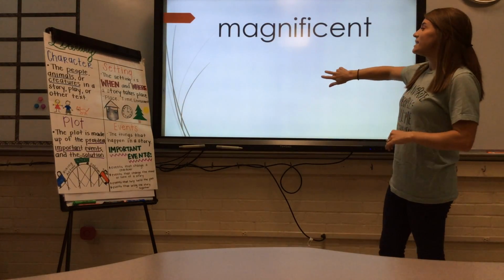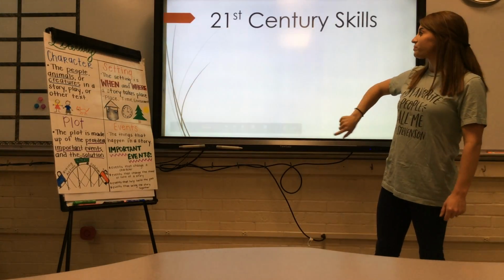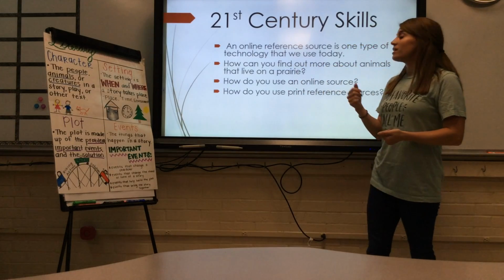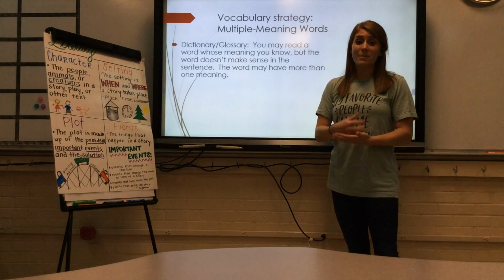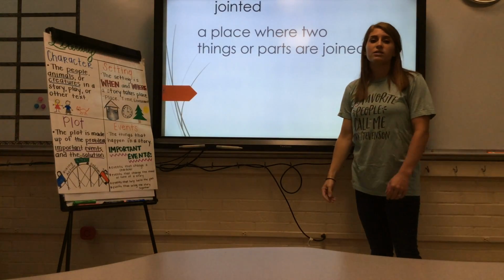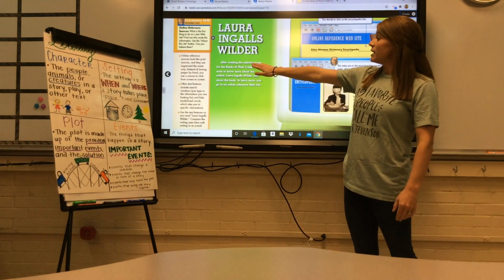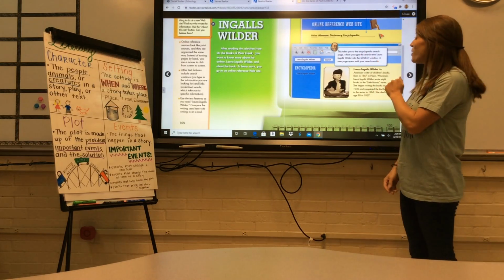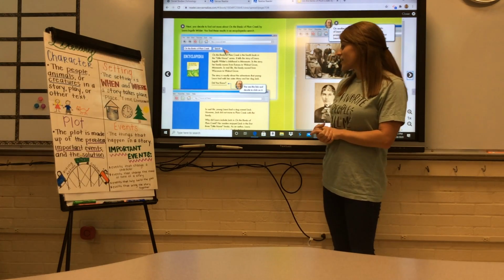Mrs. Stevenson-4th Grade- U1W3 Day 4